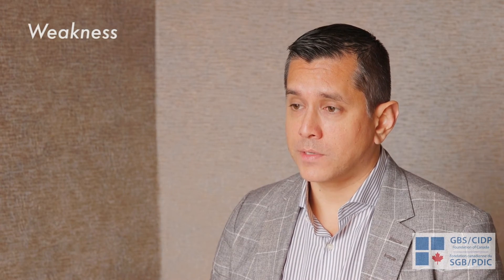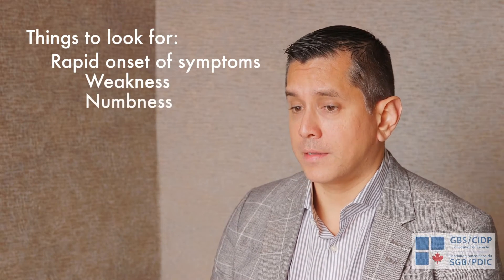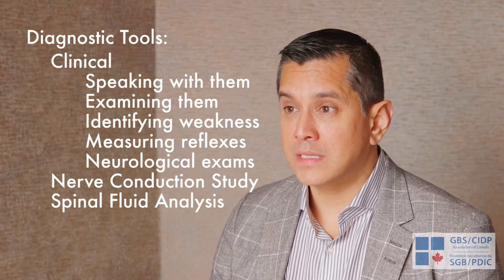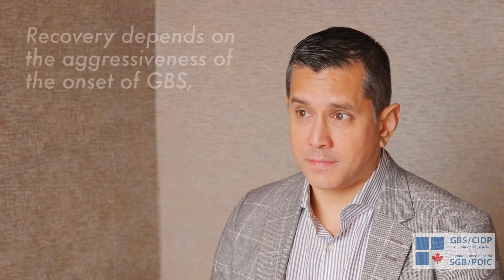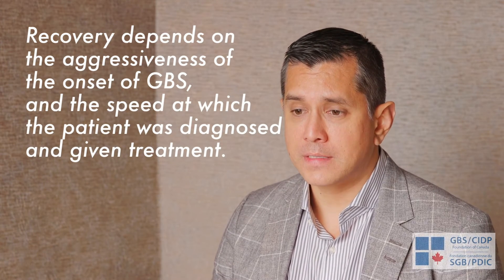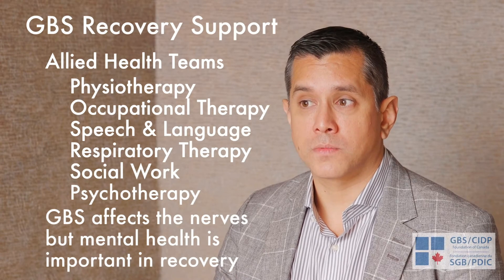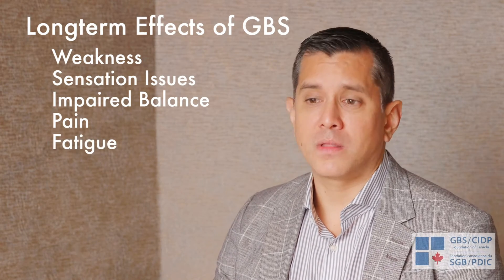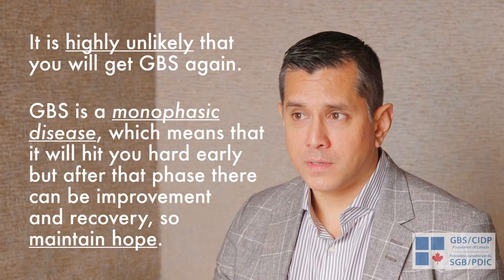Understanding Guillain-Barré Syndrome (GBS) with Dr Hans Katzberg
Dr. Katzberg explains what GBS is, how it affects the body, what symptoms are common, routes of recovery, and what to expect post-diagnosis.

Questions:
(0:10) - How do you describe GBS to someone for the first time?
(1:31) - What symptoms do you look for when diagnosing GBS?
(2:27) - What tools would you use to confirm a GBS diagnosis?
(3:25) - How important is early diagnosis for recovery from GBS?
(4:24) - What does the average course of recovery look like for a GBS patient?
(5:55) - What supports should be offered to GBS patients?
(7:32) - What longterm effects can patients with GBS expect?
(9:02) - What advice do you have for someone recently diagnosed?
(10:07) - Can you share a success story from one of your former patients?

To learn more about The GBS and CIDP Foundation of Canada, please visit